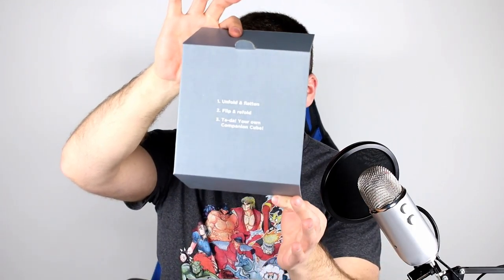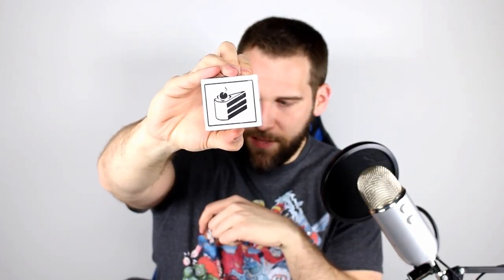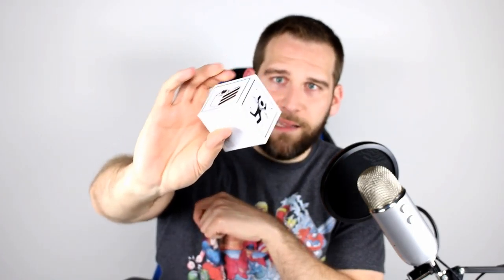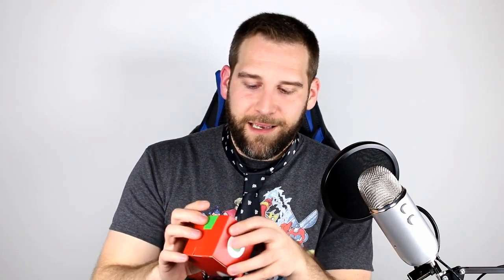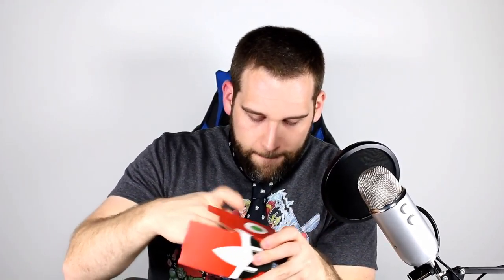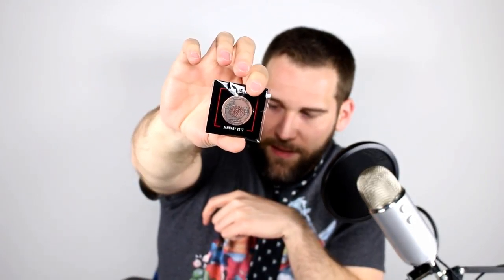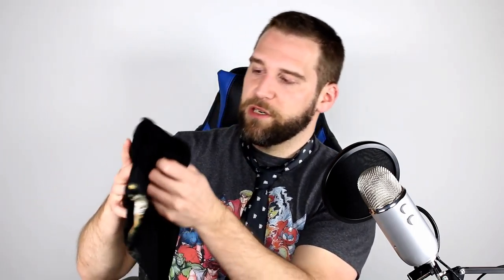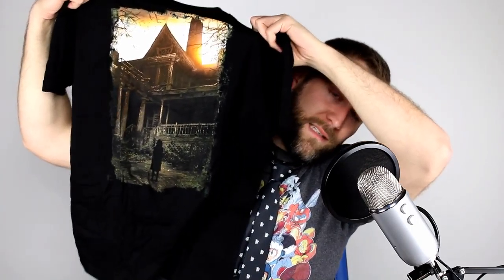Loot Gaming Unboxing | January 2017 | Mad Science